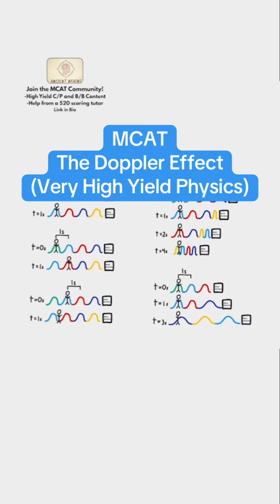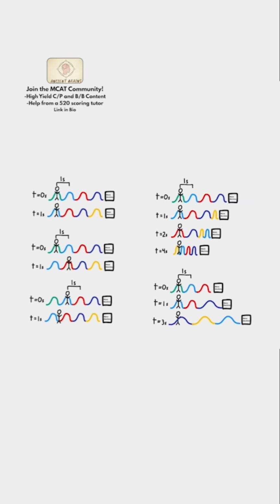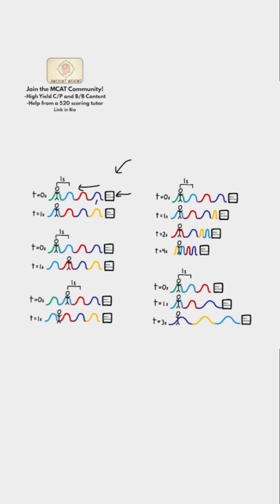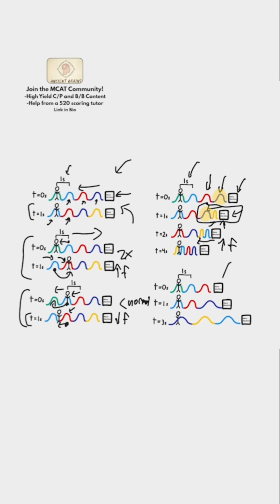The Doppler Effect for the MCAT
MCAT Doppler Effect. High-yield physics.